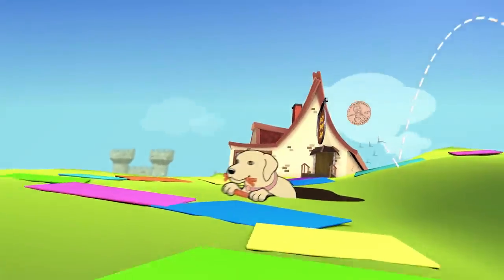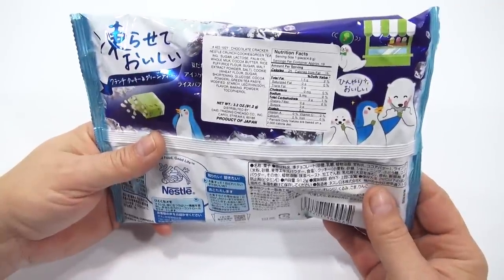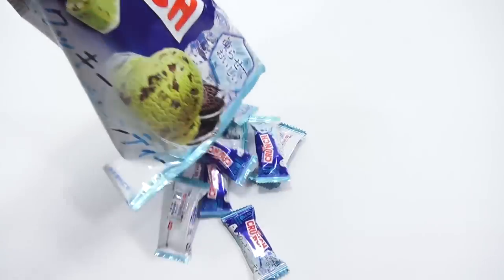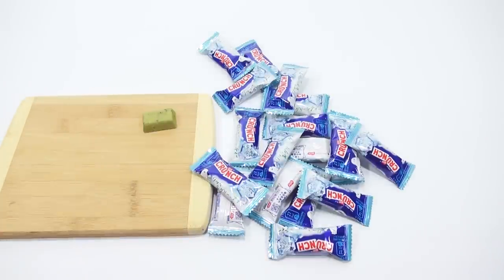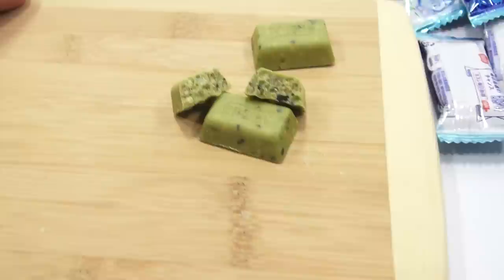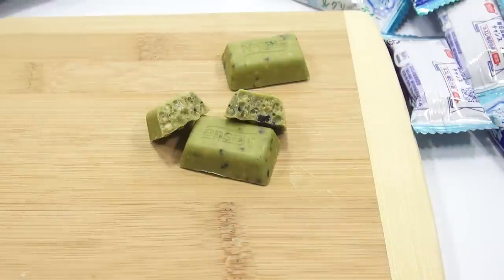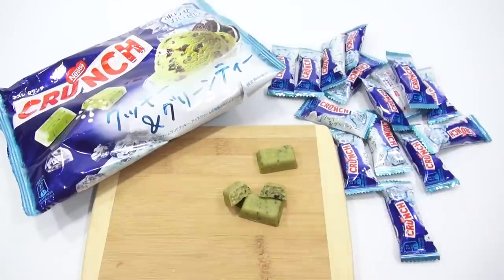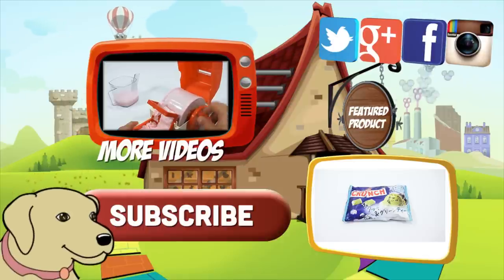Nestle Matcha Green Tea Crunch Bars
Nestle Matcha Green Tea Crunch Bars.  I found these in a local Korean grocery store.  Are you a fan of all things matcha?

Lucky Penny Thoughts: I get to check out a new Crunch bar on video.  These are matcha flavored.  I have never been a huge fan of matcha, but will try them and can appreciate the flavor and why a lot of people love it. I do like the matcha green tea ice cream at the same Korean grocer!

Later!
LPS-Dave

▶▶ Product Info
Nestle Matcha Green Tea Crunch Bars - Made In Japan